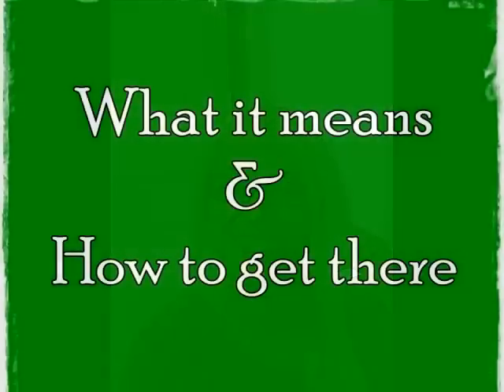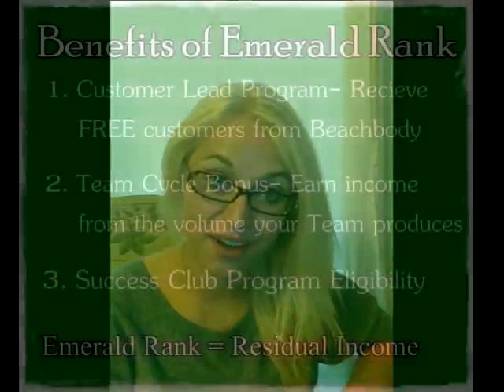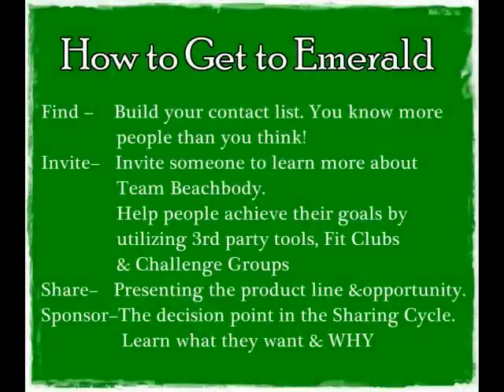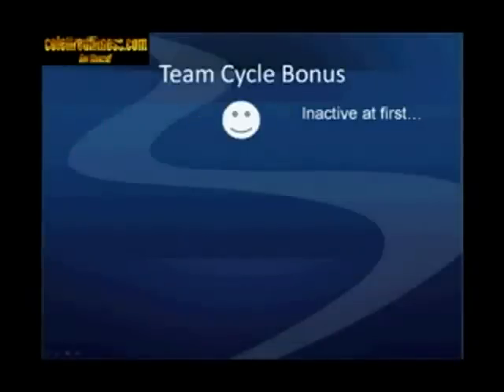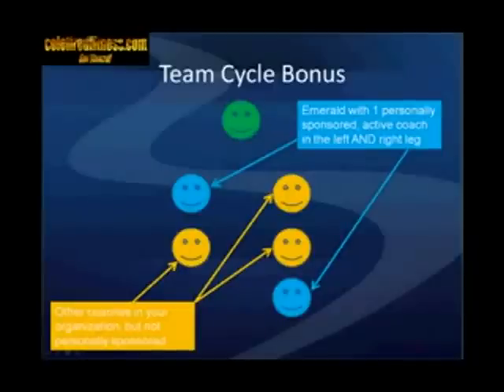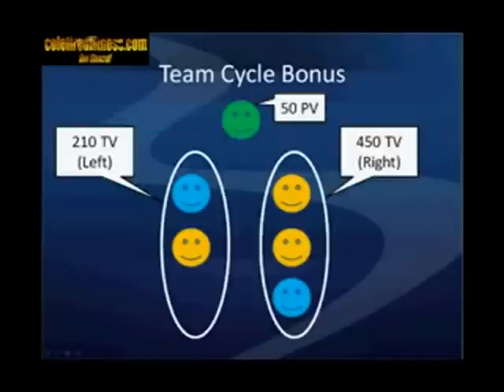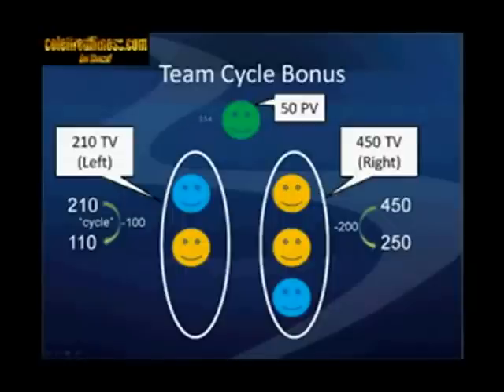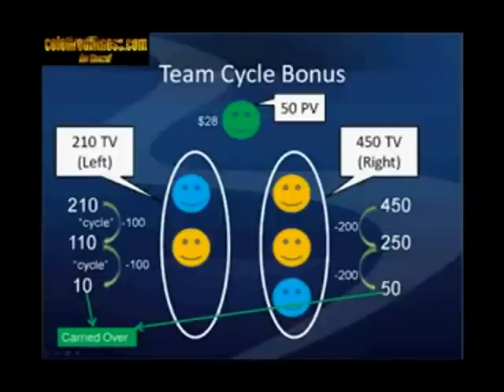How to Become a Beachbody Emerald Coach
Emerald Beachbody Coach- What it means and how to get there.

Get Familiar with the Coach Training Academy! The step-by-step lessons were designed to help you get your business up and running. They explain the ins and outs on how to get started, earn money, start challenge groups, etc